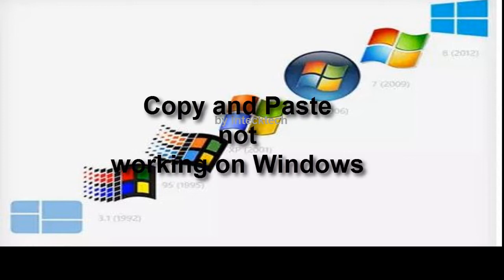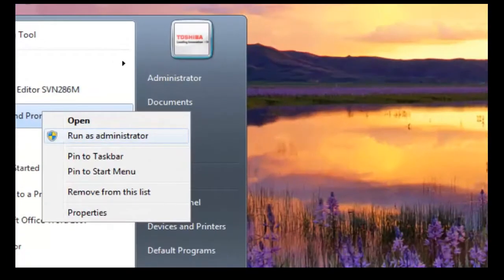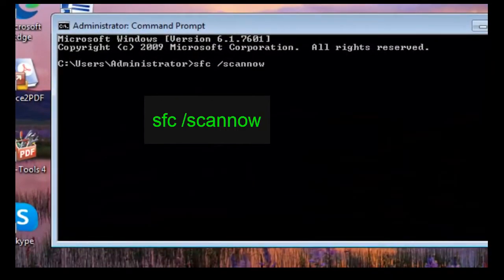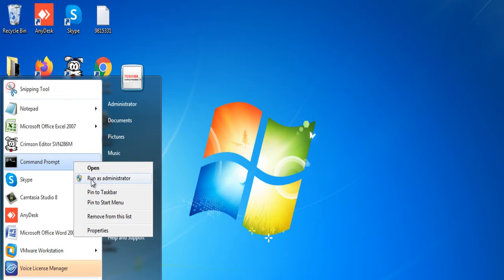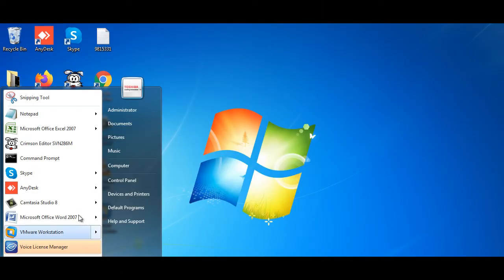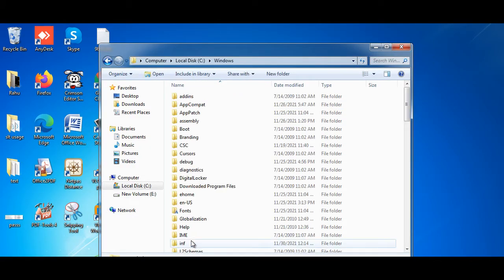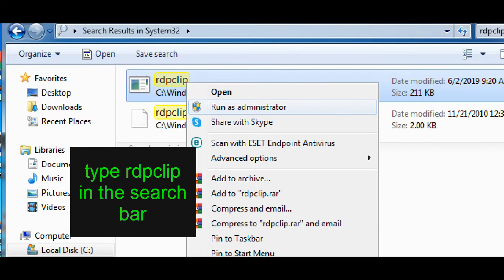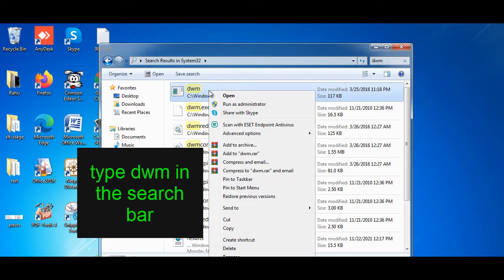How to Fix Copy Paste Not Working Windows 10/8/7 (100% Works)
How to Fix Copy Paste Not Working Windows 10/8/7 FIXED 100%